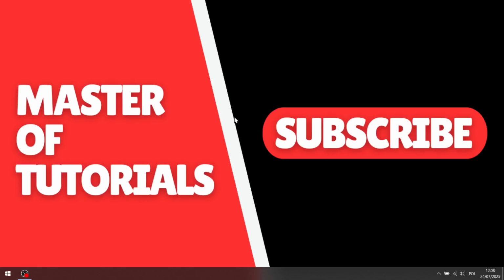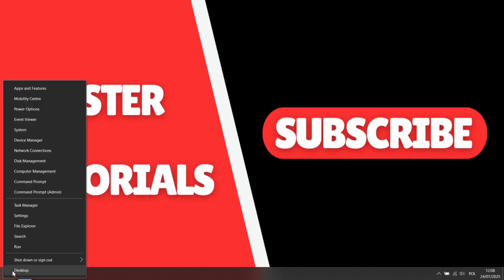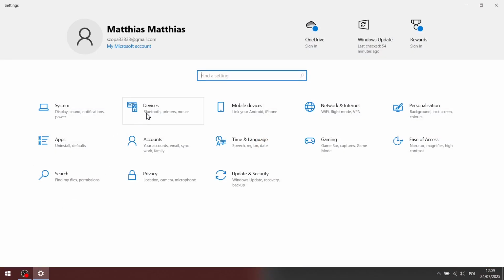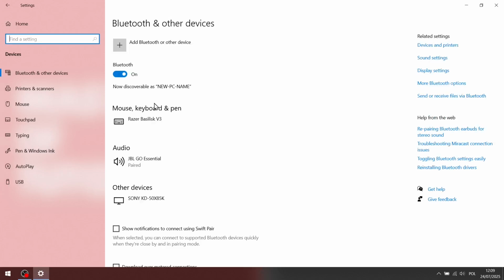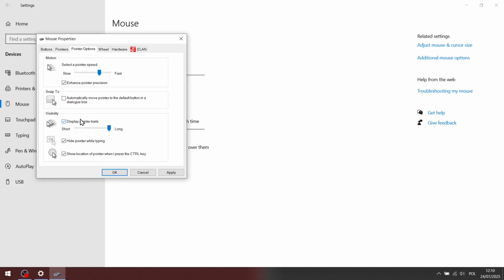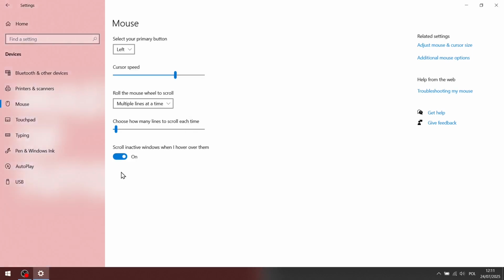How to Enable Mouse Pointer Trails in Windows 10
Learn how to turn on mouse pointer trails in Windows 10, a helpful feature that makes your pointer easier to see, especially on high-resolution screens or when using a projector.

(1) Right-click the Start button and select Settings
(2) Go to Devices
(3) In the left sidebar, click Mouse
(4) On the right, click Additional mouse options (under “Related settings”)
(5) Go to the Pointer Options tab
(6) Under the Visibility section, check the box: Display pointer trails
(7) Use the slider to adjust trail length (short to long)
(8) Click Apply, then OK